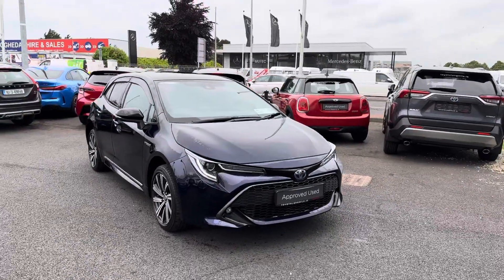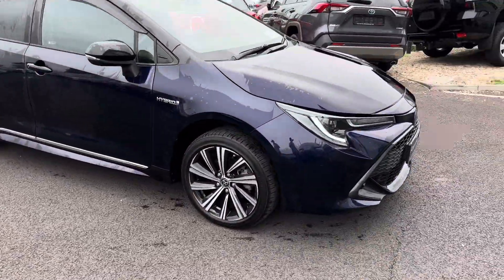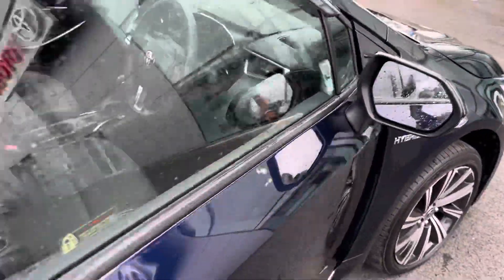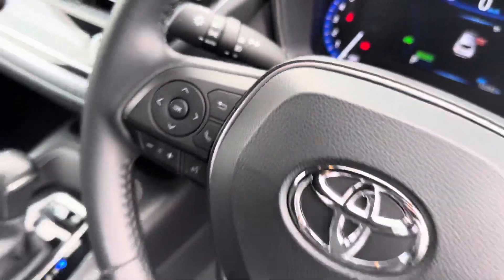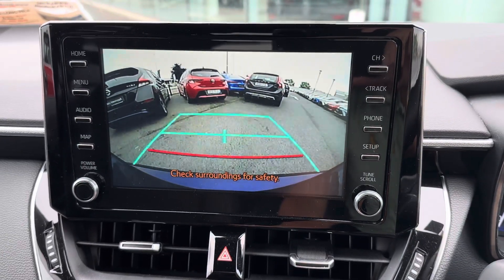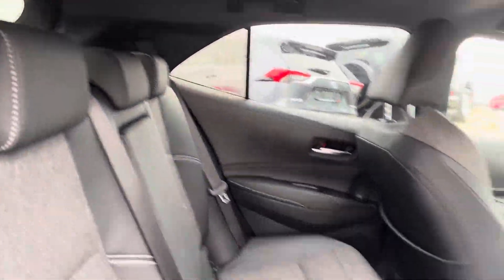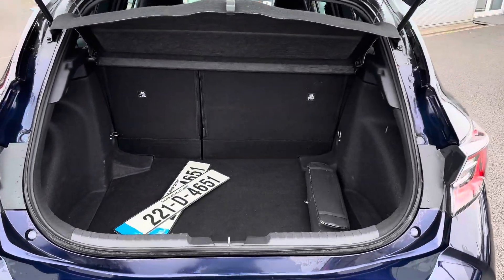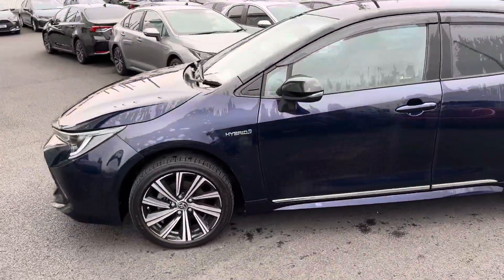221 Corolla H/B Luna Sport